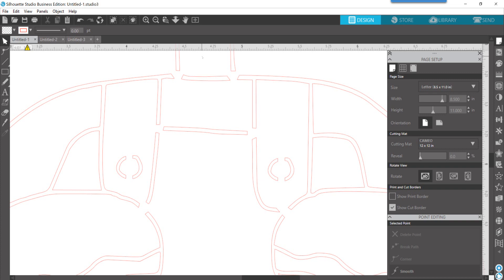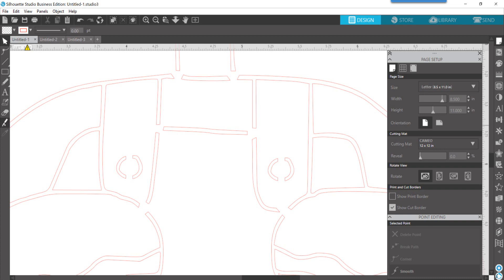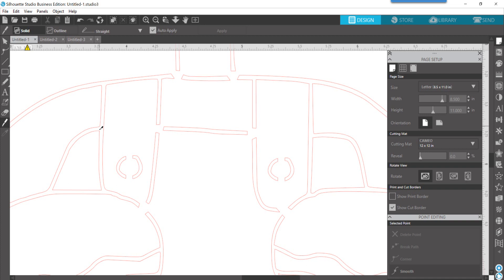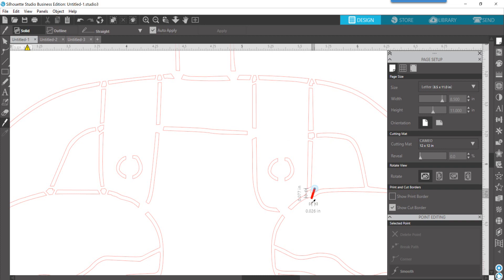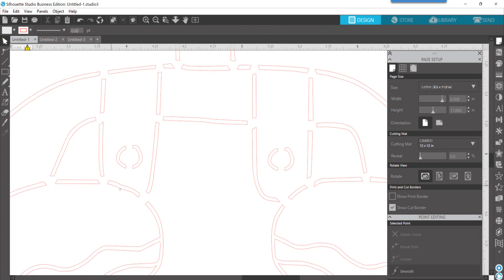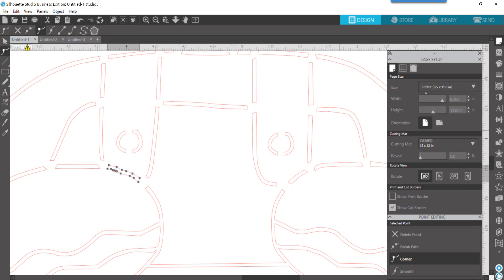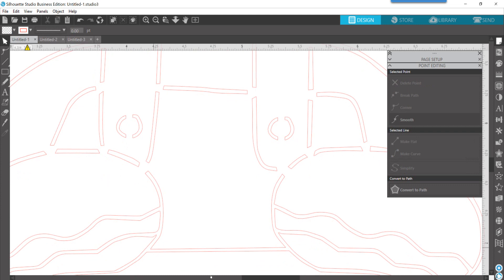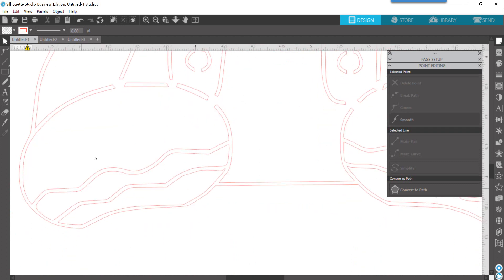Building Bridges for Cookie Stencils in Silhouette Studio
Quick overview of how I slice my bridges using the knife tool in Silhouette Studio v4. I also show how I clean up those cuts and briefly touch on cleaning up edit points of the design.